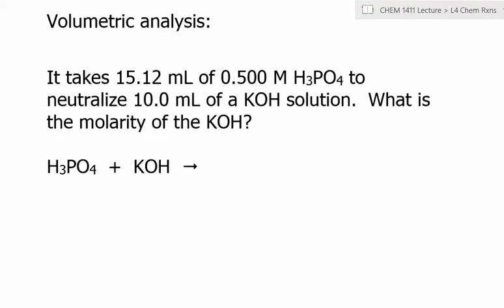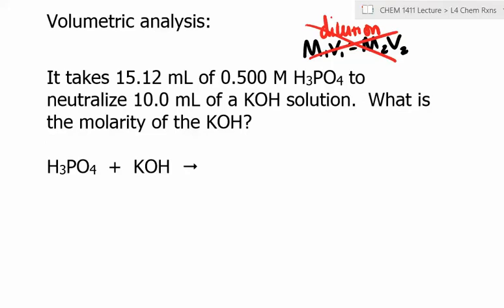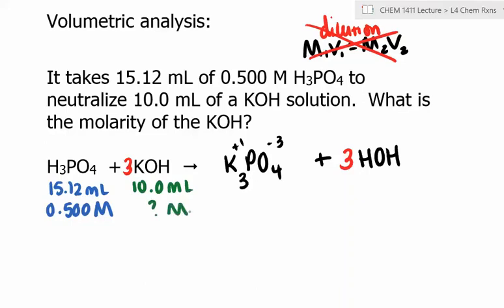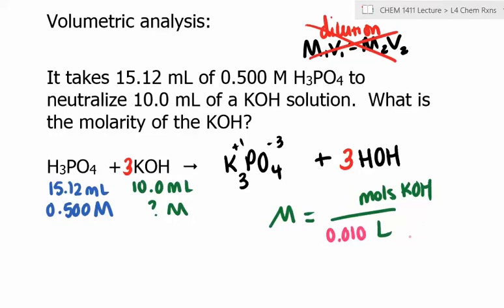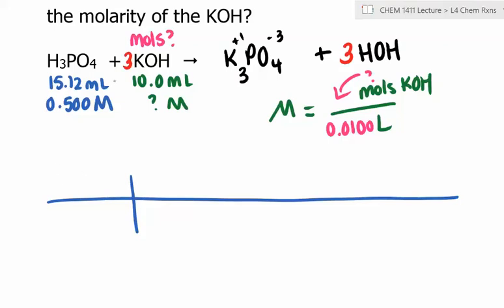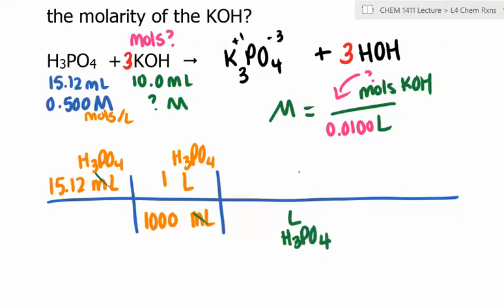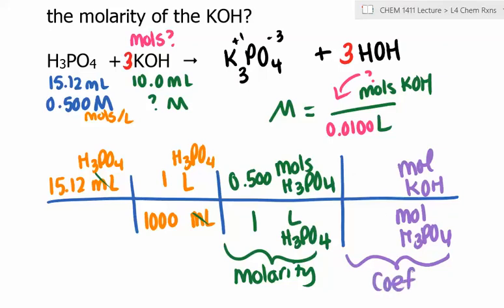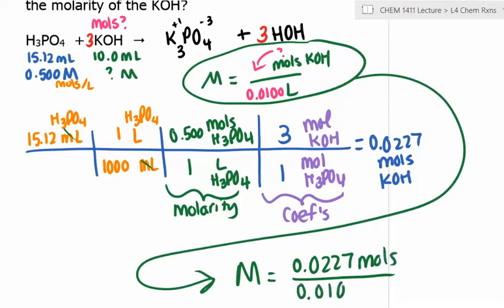1411 L4 ex 5